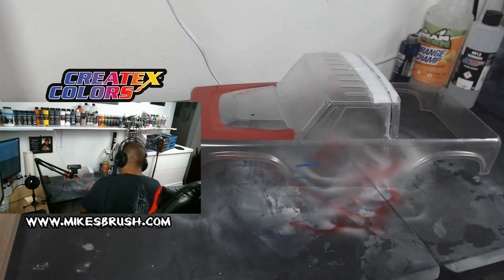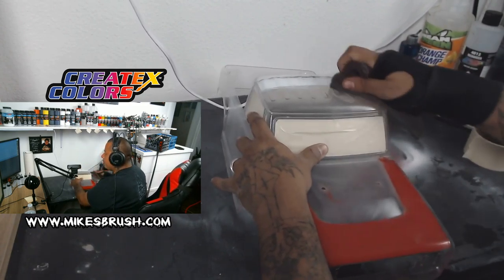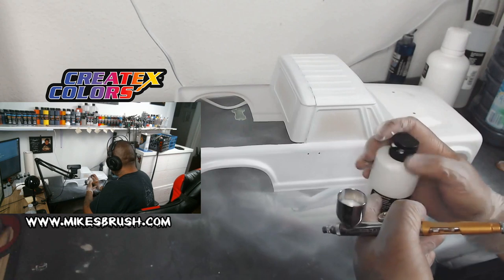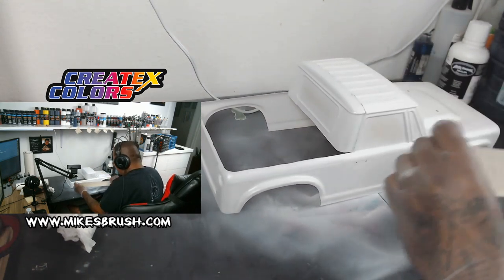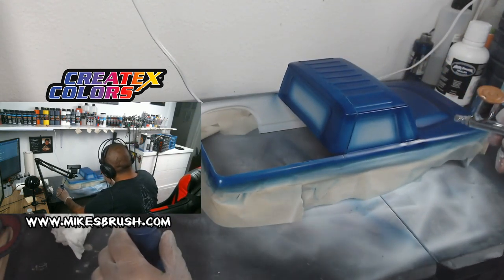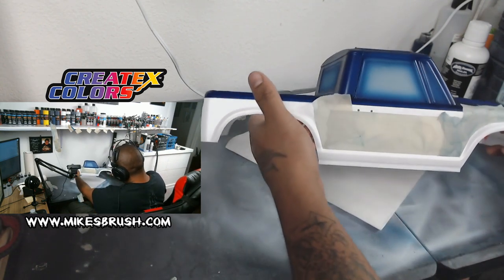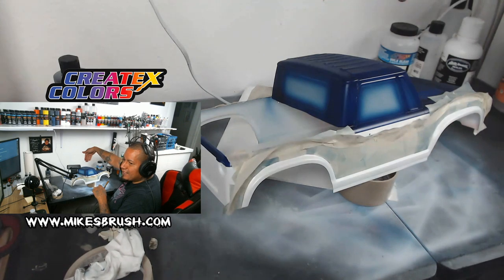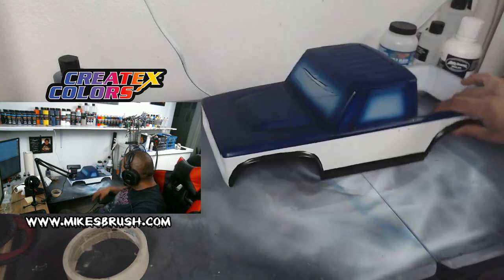Airbrushing RC bodies from the outside? Createx can do that.